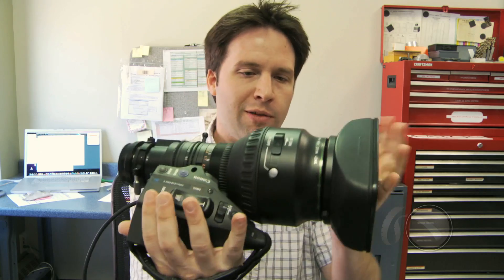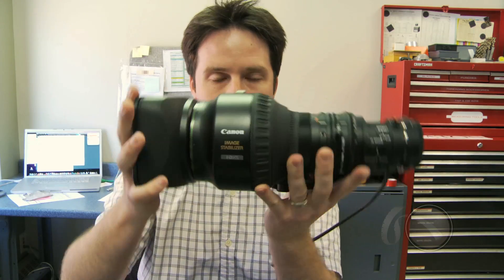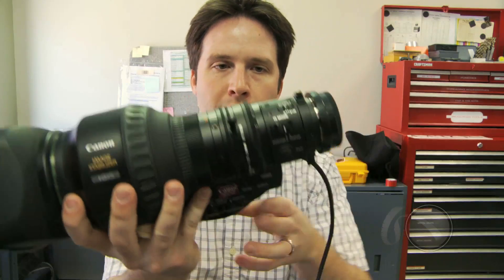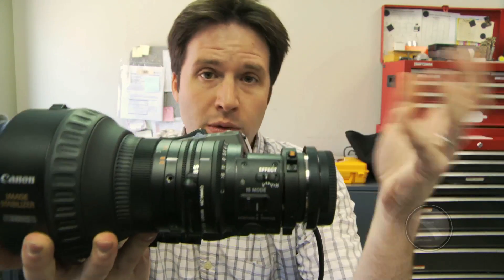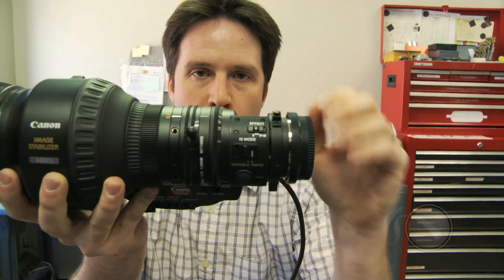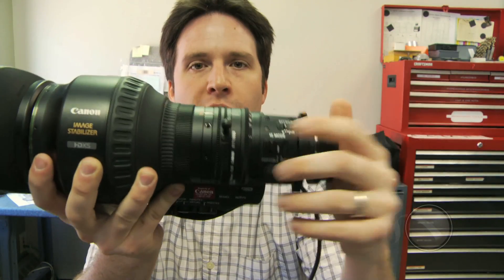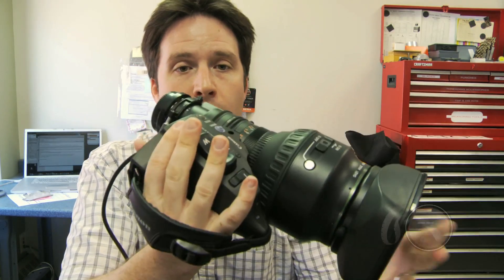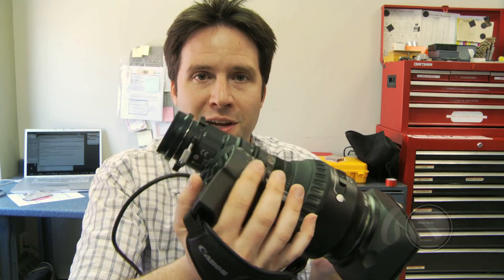Canons HJ15ex8.5 2/3″ HDTV Lens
Recently, I got a chance to play with one of Canons newest lenses the HJ15ex8.5 2/3″ ENG-style HDTV lens. It features Canons advanced Vari-Angle Prism Image Stabilizer (VAP-IS) technology, allowing users to adjust for specific shooting situations  perfect for handheld work while walking, running, or on a moving vehicle. Check out the video to see my overview of the lenss key features.